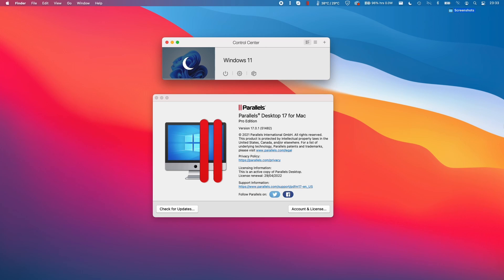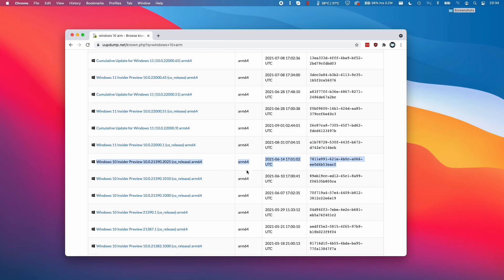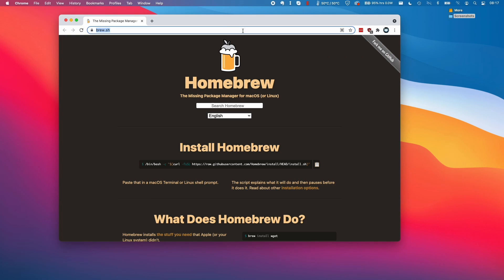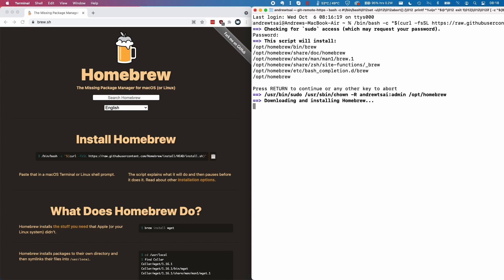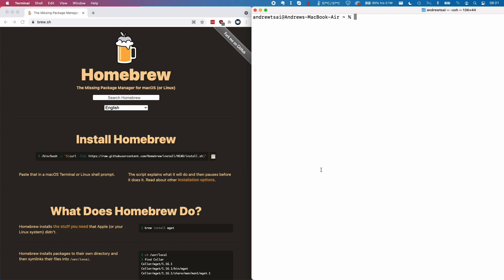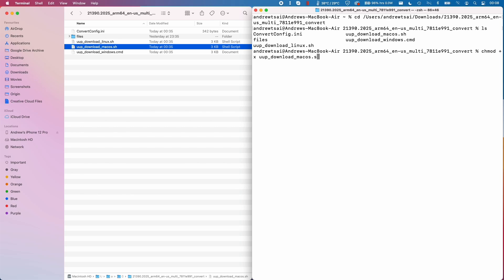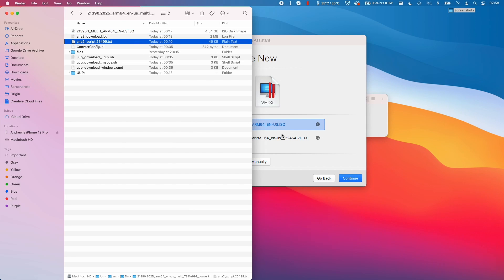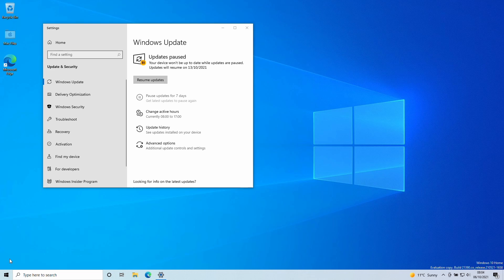How To Download Windows 10 ARM Downgrade Instead Of Windows 11 ARM - M1 Mac Parallels VHDX UUP dump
Command: chmod +x uup_download_macos.sh
Commands:
brew tap sidneys/homebrew
brew install aria2 cabextract wimlib cdrtools sidneys/homebrew/chntpw